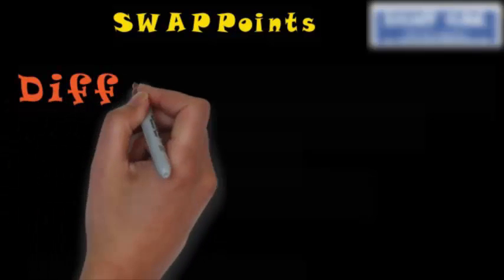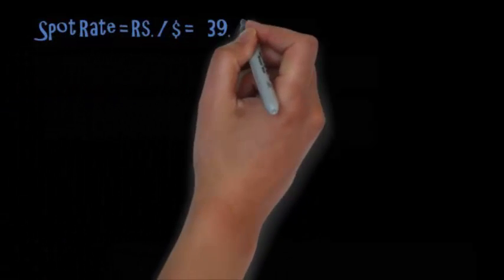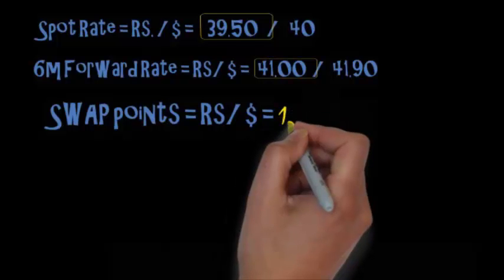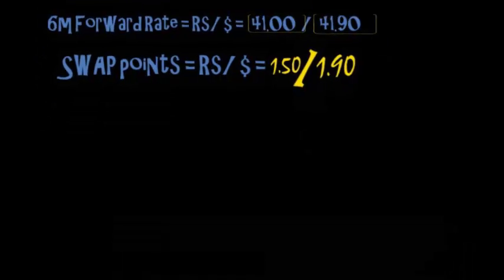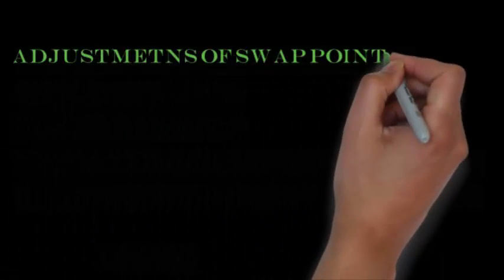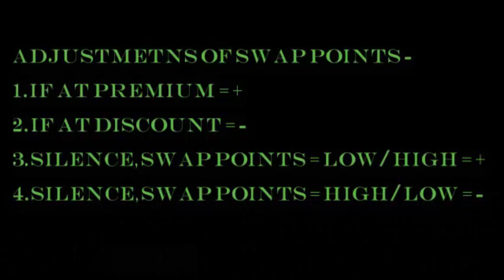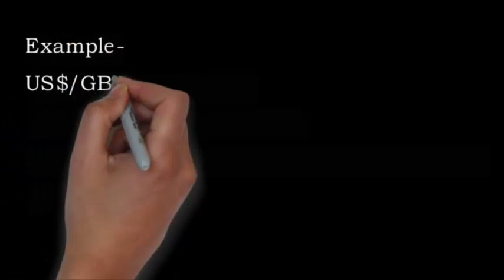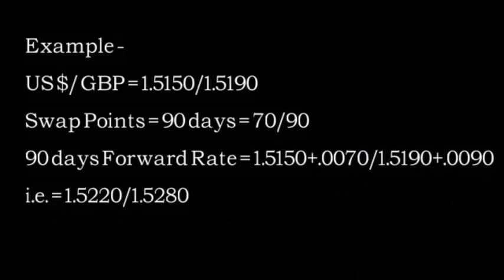10 Swap Points = FORWARD - SPOT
Foreign exchange swap, forex swap, or FX swap =
s a simultaneous purchase and sale of identical amounts of one currency for another with two different value dates.

difference between the forward rate and the spot rate. These points are computed using an economic concept called Interest Rate Parity. Swap Points = Forward Price - Spot Price